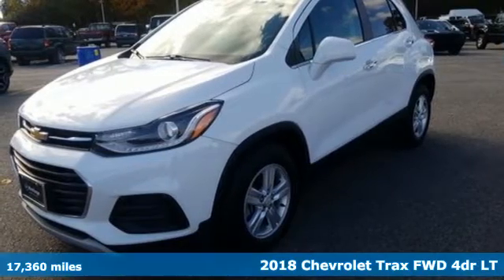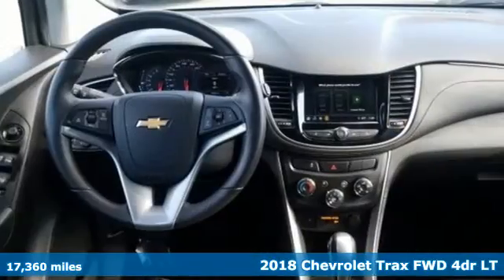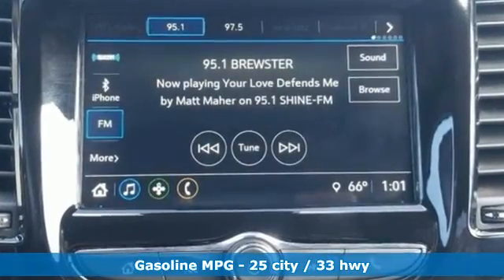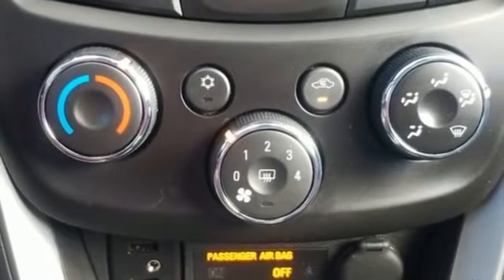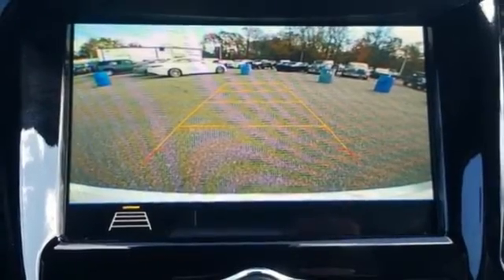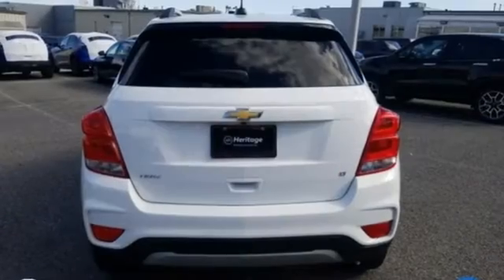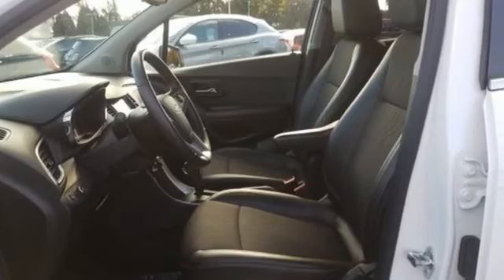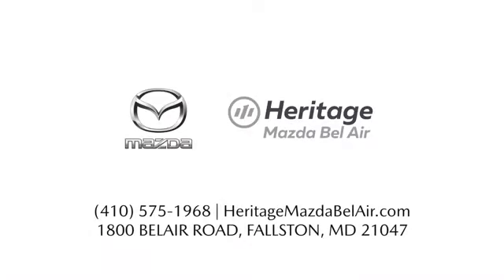2018 Chevrolet Trax Baltimore MD Bel-Air, MD FP594570 - SOLD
Year: 2018
Make: Chevrolet
Model: Trax
Trim: LT
Engine: ECOTEC 1.4L I4 SMPI DOHC Turbocharged VVT
Transmission: 6-Speed Automatic
Color: White
Interior: Jet Black/Light Ash Gray
Mileage: 17360
Stock #: FP594570
VIN: KL7CJLSB9JB594570
**BALANCE OF 5 YR OR 60,000 MILE WARRANTY**br**BACK UP CAMERA**br**HANDS FREE BLUETOOTH**br**POWER DRIVER SEAT**br**ALLOYS**br**POWER LOCKS AND WINDOWS**br**REMOTE START**br**APPLE CARPLAY**br*ANDROID AUTO**br**1-OWNER**br**CLEAN CARFAX**br2018 Chevrolet Trax LT FWD 6-Speed Automatic ECOTEC 1.4L I4 SMPI DOHC Turbocharged VVTbrbrRecent Arrival! 25/33 City/Highway MPGbrbrAwards:br * 2018 KBB.com 10 Most Awarded Brandsbrbrbr*Your additional costs are sales tax, tag and title fees for the state in which the vehicle will be registered, any dealer-installed options (if applicable) and a $299 dealer processing fee (not required by law). Prices are subject to change, and prior sales are excluded from these offers. While every reasonable effort is made to ensure the accuracy of this information, we are not responsible for any errors or omissions contained on these pages. Please verify any information in question with the dealer.

Address:
1800 Belair Road